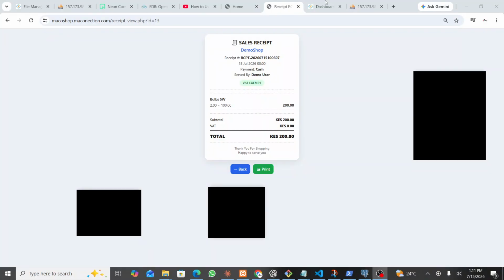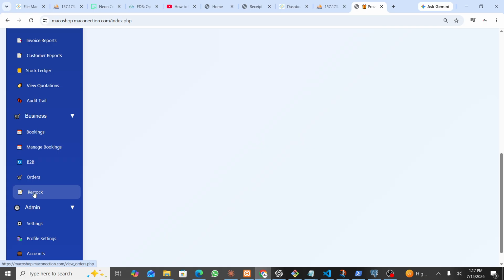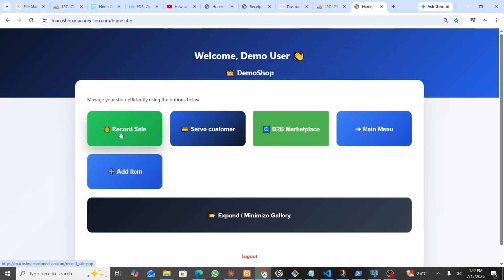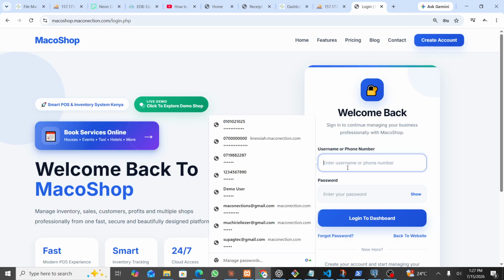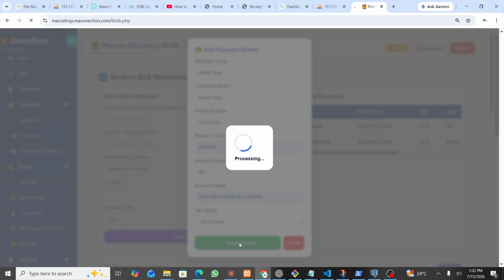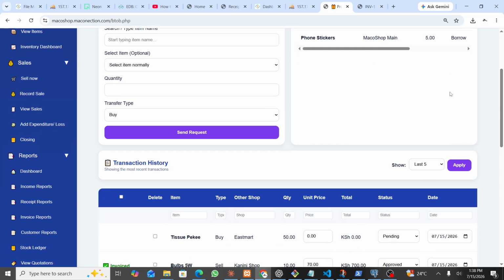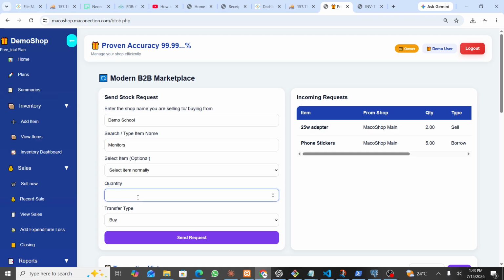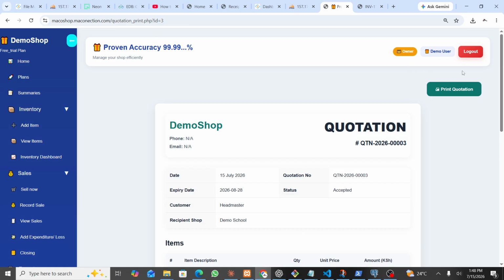MACOSHOP STARTER TUTORIAL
Learn how to use POS macoshop for your business